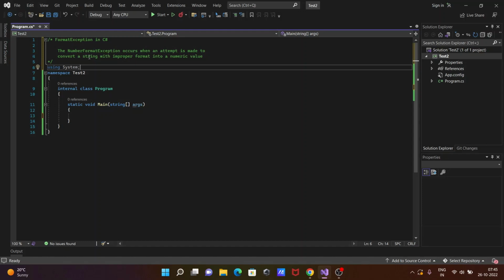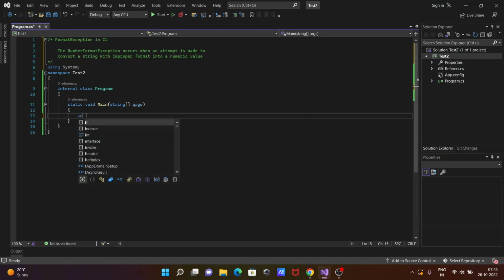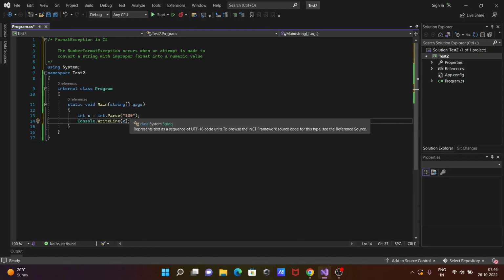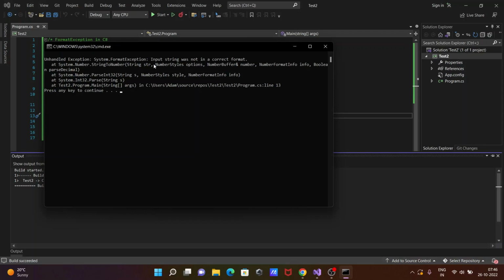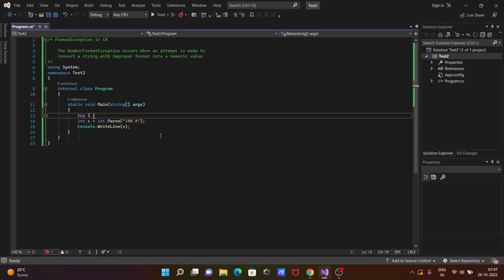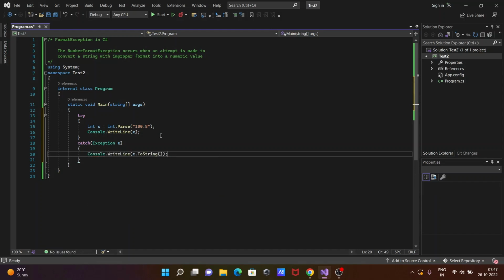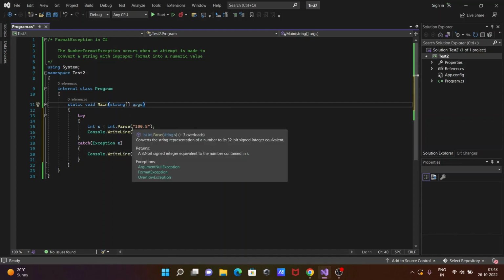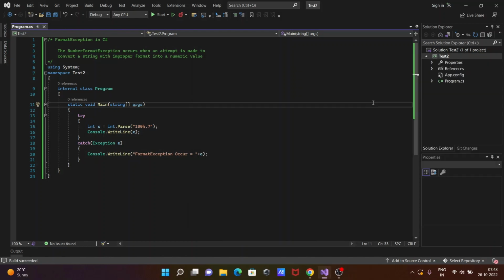What is FormatException in C#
FormatException in C#
FormatException Class (System) in C#
try catch - Throw a format exception C#
formatexception
system.formatexception input string was not in a correct
c# system formatexception: input string was not in a correct format